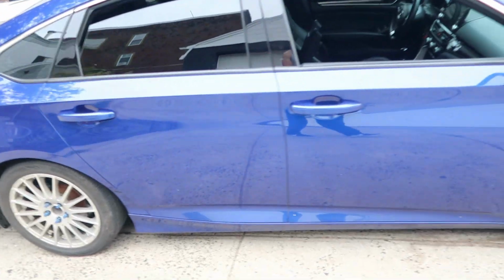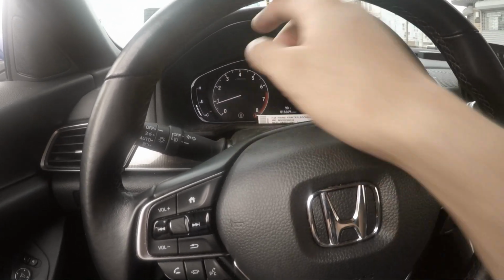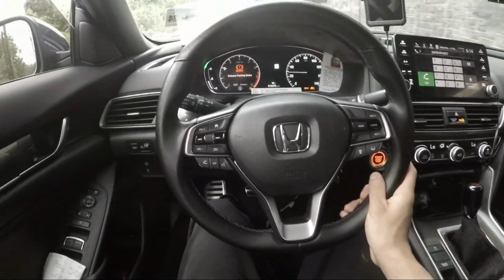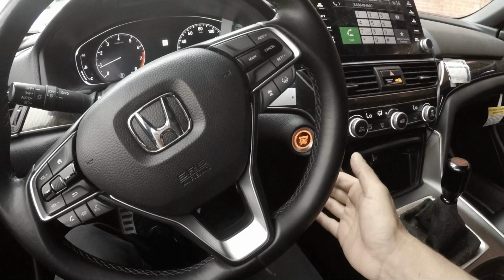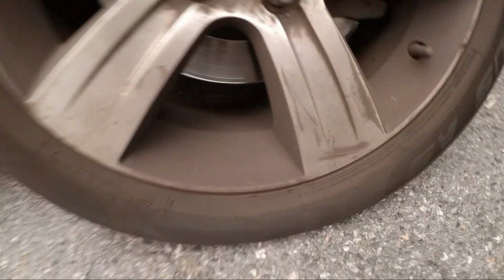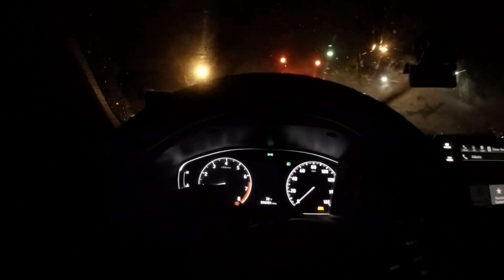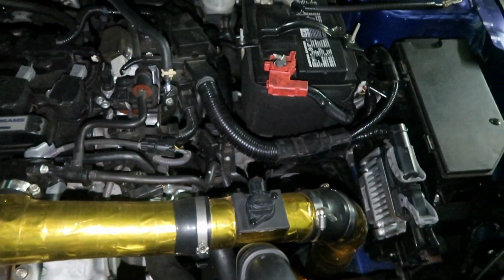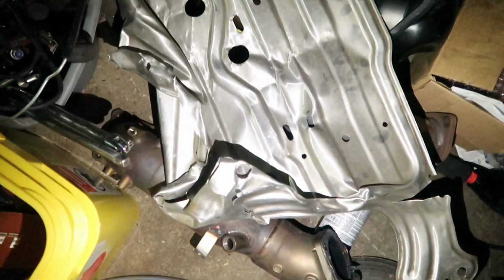2018 HONDA ACCORD BURBLE TUNE! ( FOR FREE!! )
2018 HONDA ACCORD BURBLE TUNE! ( FOR FREE!! ) ITS A UNIQUE TECHNIQUE I LEARNT ON MY OWN. HOPE THIS HELPS YOU GUYS AND HOPE YOU APPRECIATE IT. LEAVE A LIKE DOWN BELOW AND COMMENT LMK WHAT YA THINK!

SHARE ON ALL SOCIAL MEDIAS!!

IF YOU HAVE A DREAM!! DREAM.. DREAM BIG..KEEP YOUR EYES WIDE OPEN!